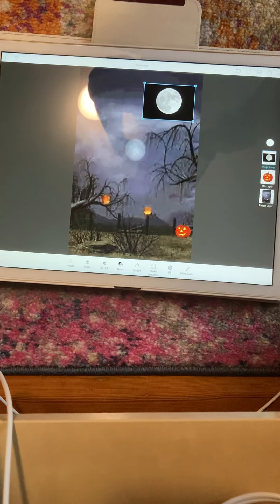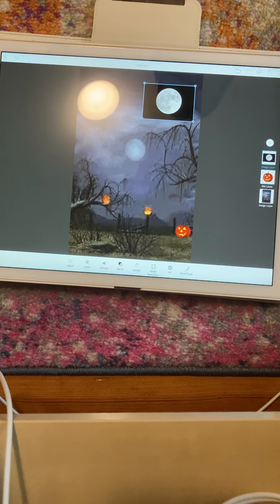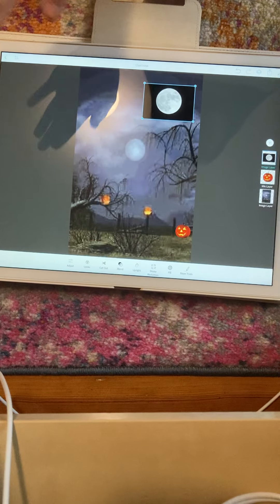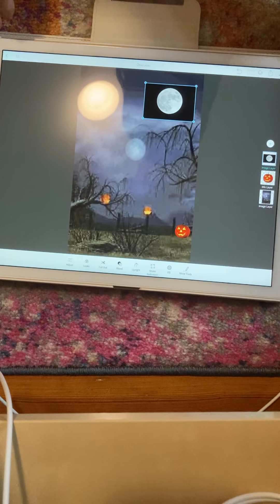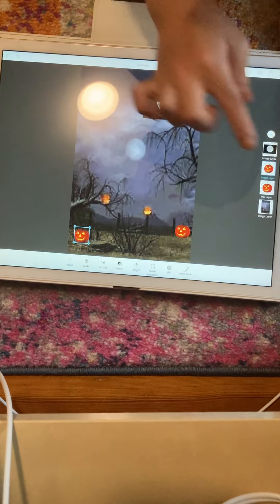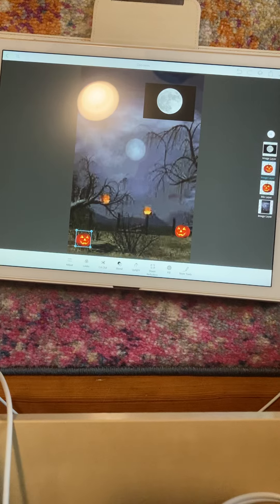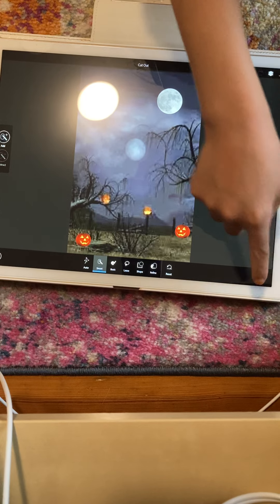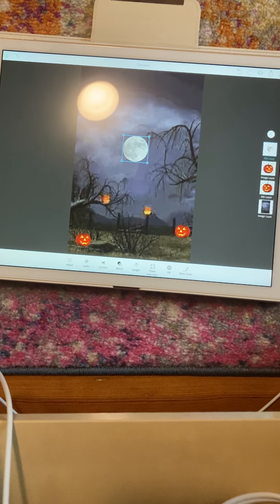Photoshopping a Jack o'Lantern!